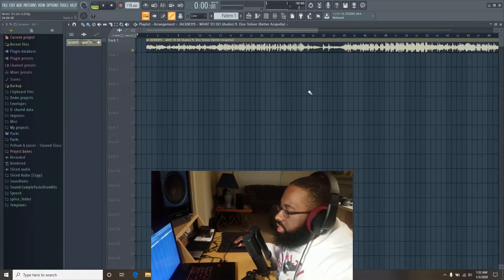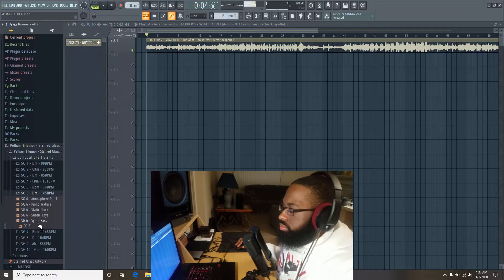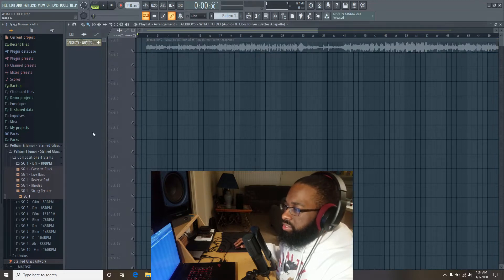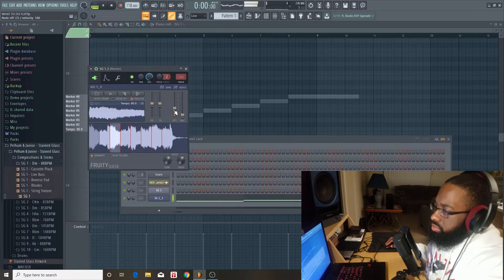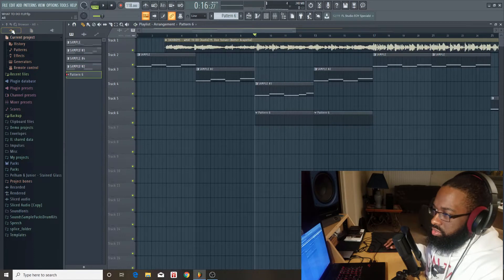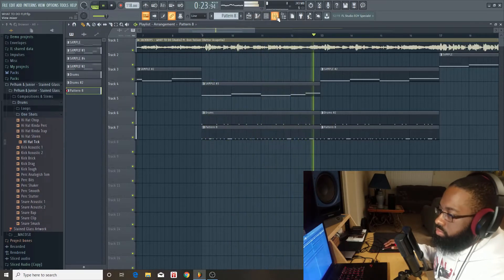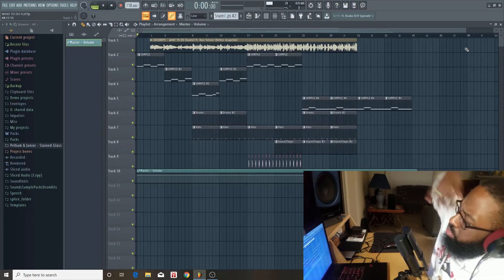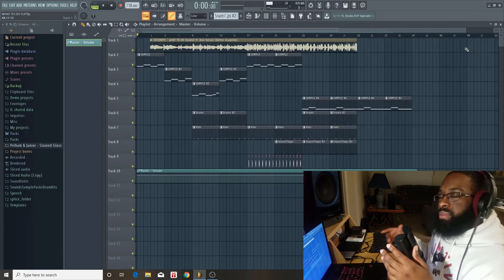If TRAVIS SCOTT knew WHAT TO DO (Flipping Travis Scott with STAINED GLASS)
Ryan flipped a JACKBOYS acapella with drums and samples from Stained Glass 🔥